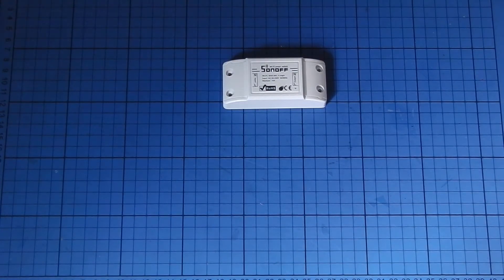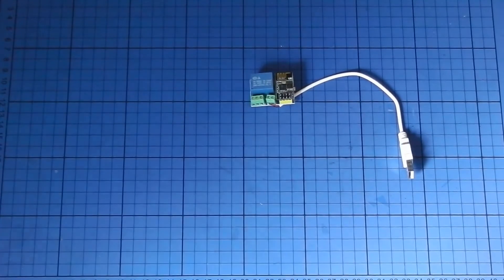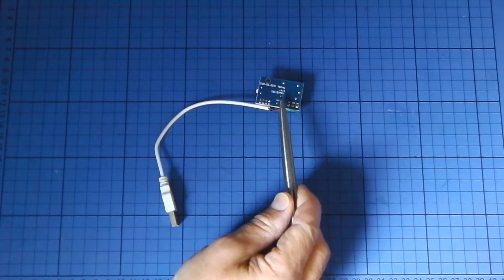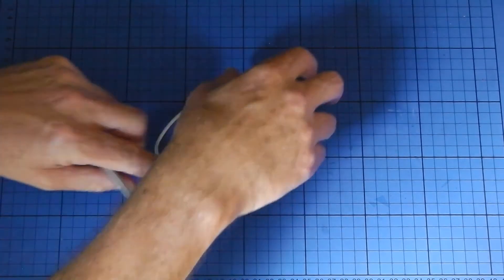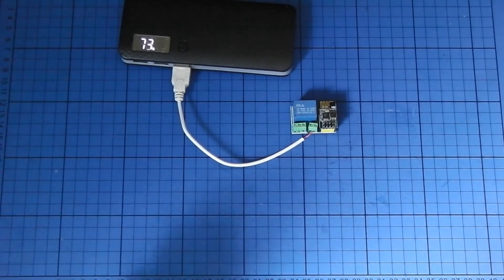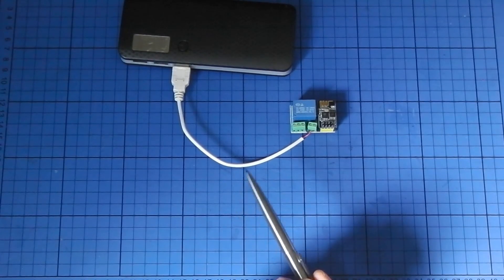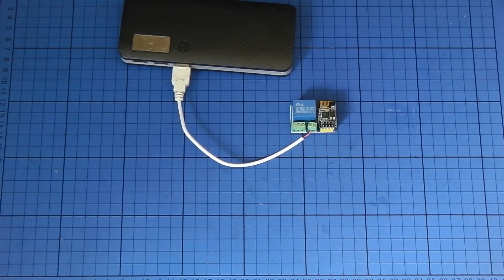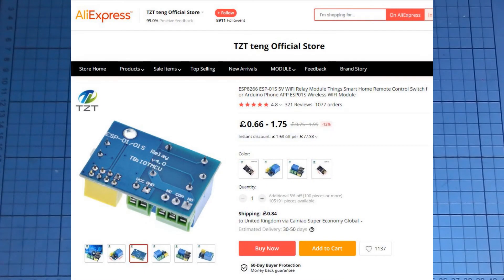ET#1. Review of cheap ESP01 / ESP8266 Relay V4 board. 5V USB operation. Tasmota compatible.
A quick over view of the V4 ESP01 relay board available from China.  Compatible with Tasmota - a template already exists.  A cheap and easy way to implement low voltage home automation.

As 'Clark' points out below:  The separation between the low voltage side operating the ESP and the relay contacts is very small.  Please don't use this for mains voltages.  I'd suggest 24V max!

Available from a number of places including EBay and Amazon, I bought this from AliExpress.  A link to the sellers site is below.